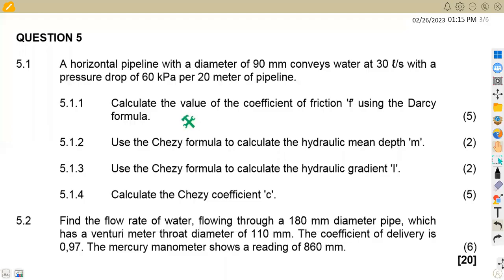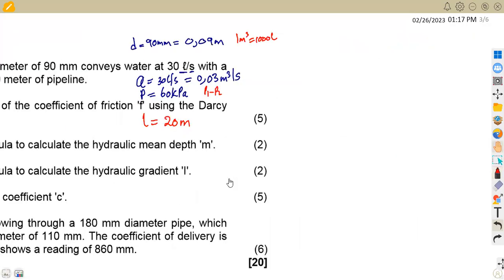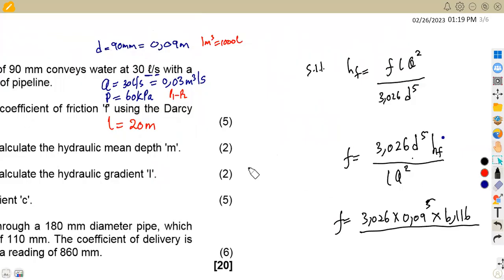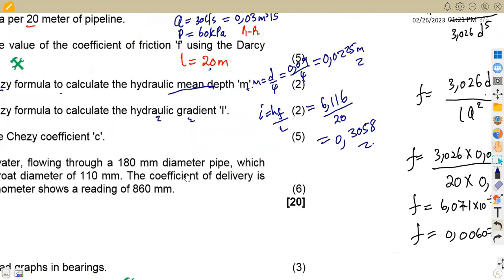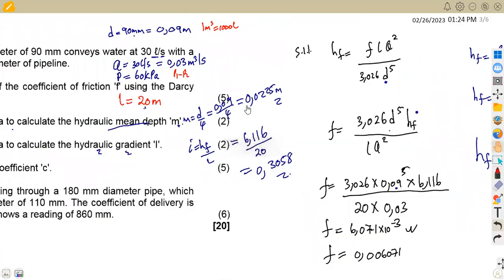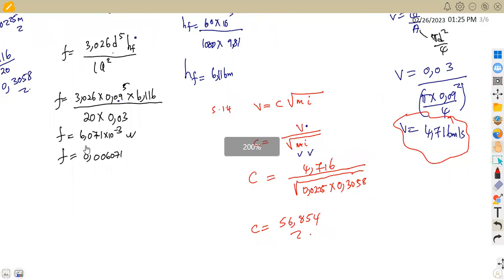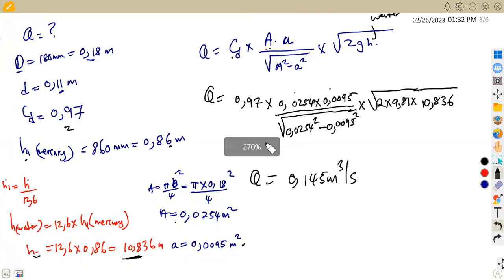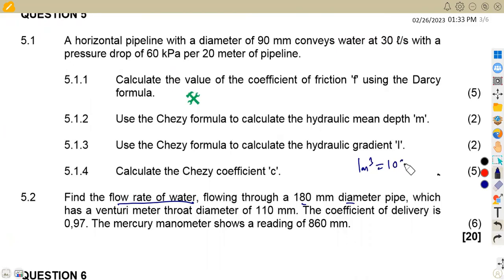MECHANOTECHNICS N4 HYRAULICS APRIL 2021 NATED ENGINEERING